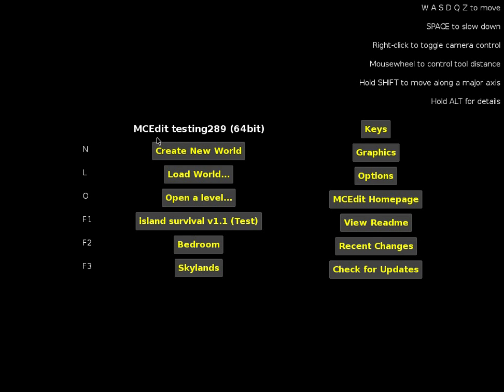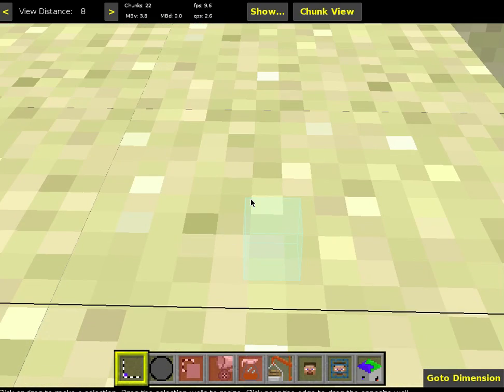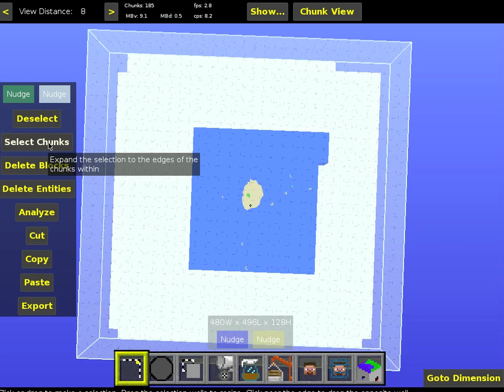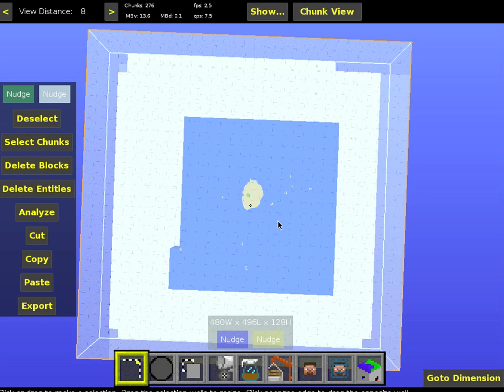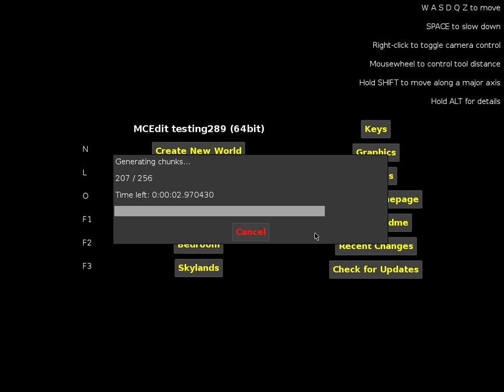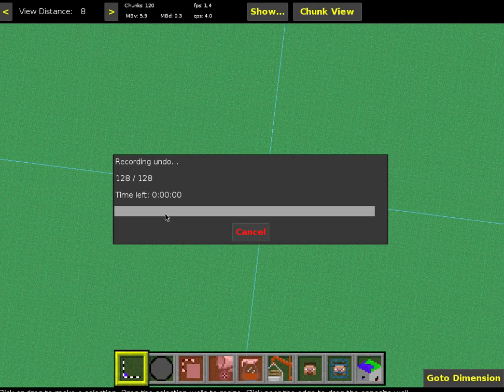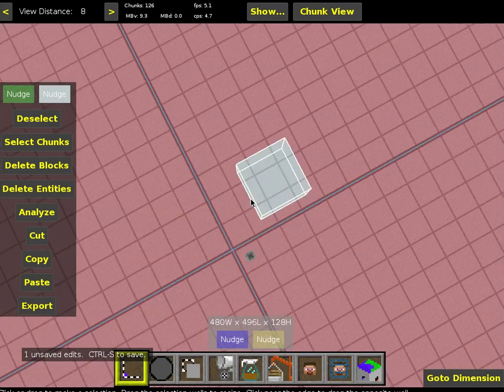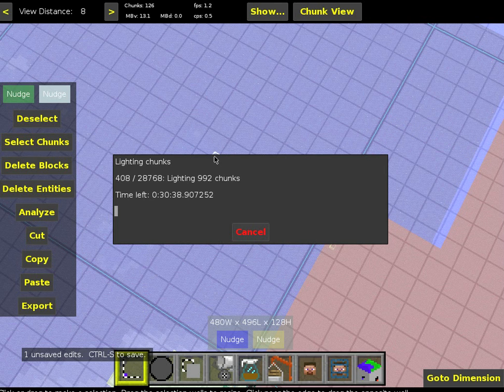Tutorial: What to do if your Minecraft world won't convert to Anvil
This tutorial is intended for anybody that has a level that crashes Minecraft when it attempts to convert it to Anvil. Most people won't need this. These steps will allow you to create a copy of your old mcregion level that will, hopefully, make it through the conversion to the new Anvil world format. Mcedit is cross-platform, so these steps should work on any computer, Windows, Mac, or Linux.

Mcedit Open-Source Page (Not stable yet, but keep an eye on it!)

1. Open up the level using "Load World," which defaults to where Minecraft places levels on your machine. If your world is somewhere else for some reason, choose "Open a level" instead to find it.

2. Press and hold Q to fly up until you can (hopefully!) see all of the chunks in your level below you. Mcedit will try to load the chunks in your view to make the blocks visible, but there's no need to wait for it to do so.

3. Drag your left mouse button to select all the chunks in your level that you want to convert to Anvil. For the purposes of this tutorial, I'm going to assume that you want the entire level.

4. When you selected your level just now, you only made a selection that is one block high. To fix this and select everything from the bedrock to the upper limits of the sky, click the "Select Chunks" button.

5. Click the "Export" button, which will create a .schematic file that contains every single block that you selected just now. Save this file under a name that you'll remember. The default location is fine.

6. Close your old level.

7. Click on "Create New World" to create a new world to paste your old one into. For simplicity's sake, I chose to switch to the flatland generator, but you can do whatever you want. Choose Survival or Creative mode here. If you want to keep the same map seed as your old world, go ahead and put it in the "Seed" box before clicking "Create" Save your new world as whatever you will want your finished world to be called.

8. Once your new world is ready, click the "Import" button. Select the .schematic file that you contains your old world.

9. Click anywhere you want to set where you want to paste your old world and click "Import" to begin the process. Since I did this with Skylands, which is a ready-made special world, I didn't bother making sure that the coordinates in the new map lined up with the old one.

10. Once the import is complete, save your newly imported world. Mcedit will light all of the chunks in your map, which can take an extra-long time. Hang in there.

11. Open your newly-created world in Minecraft and hope it converts without crashing. If it does, you should be good to go. If not... I don't know what else can be done to help. :'(

Things I missed in the video: If your character is holding items that you want to save from one map to another, either store them in a chest before you start doing all this or use an inventory editor such as INVedit to copy your items from your old level to your new one.

Moving your spawn point: You may need to move your character and/or your spawn point. To do this, click on the "Move Player" button on the bottom of the screen in your new map. Assuming you are the only person who has been playing on the map, you should already be selected, so just click on the "Move Player" button that appears on the left side of your screen, and place it wherever you want. For your span point, just click on the "Move Spawn Point" button on the bottom of your screen and put it where you want it. Save your map.

Nether and The End: You can repeat the whole process above if you've visited the Nether or The End in your old world by clicking "Goto Dimension" button in the lower right corner. Skylands didn't have this, so I didn't need to do so. If you need to do this, I'm afraid your portals might be mis-aligned unless you are able to line-up the coordinates in the Dimensions with each other (and maybe with their original coordinates!) before clicking the import button. I have never had to do this, so I can only wish you the best of luck if you have to do this. If possible, I would avoid dealing with the Nether and The End and let Minecraft regenerate them anew. If not, you could try selecting every chunk in a dimension, holding down your mouse button on the "Nudge" button, and using your WASD keys to move your blocks into alignment. Switching between dimensions will move you to the spot in the other dimension where you would arrive if you used a portal, so try to align things so that the portals line up when you swap dimensions. Good luck!